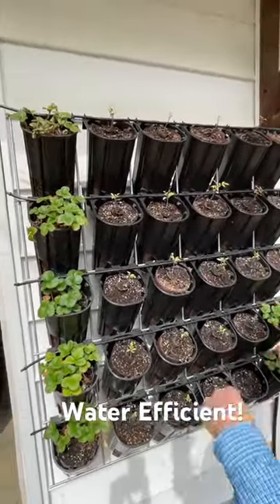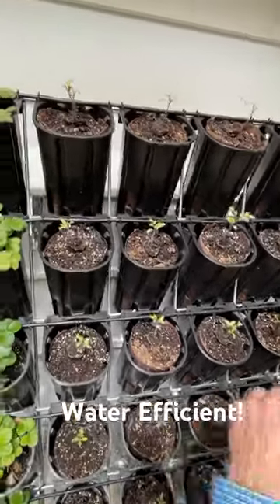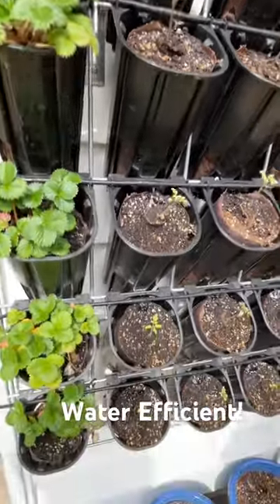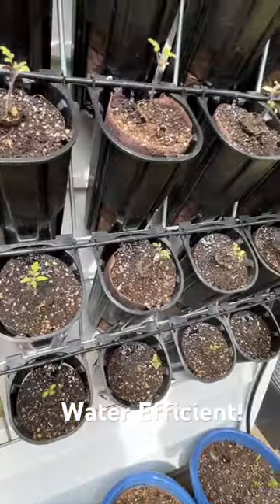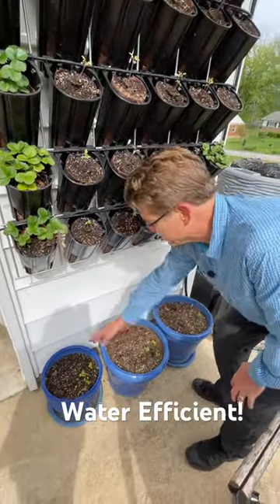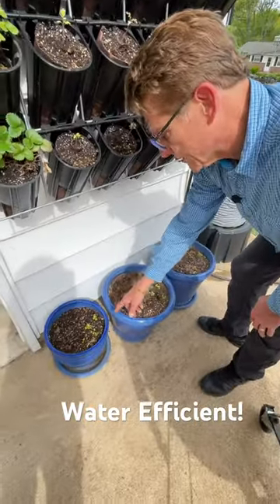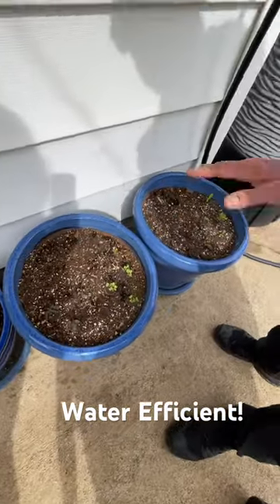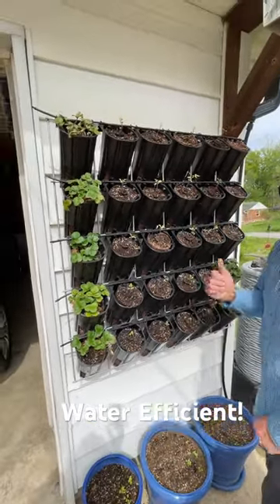Efficient Drip Irrigation for Vertical Gardening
Mark shows how the Varden Sleeve vertical garden is set up with garden plants and how the drip irrigation waters it efficiently. This garden will water automatically for 5 minutes every other day!